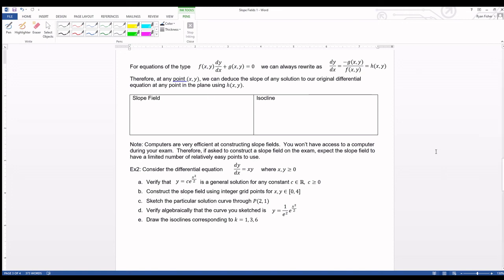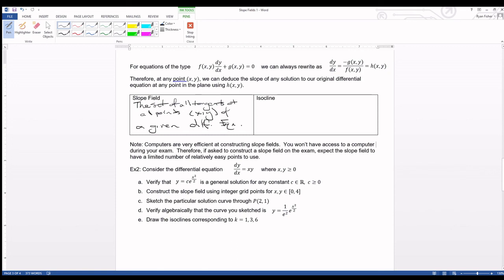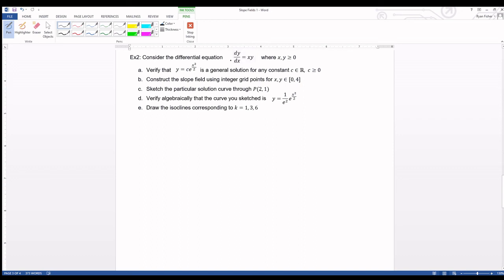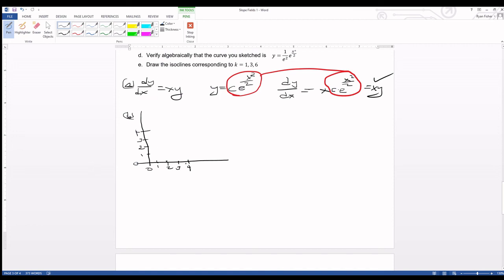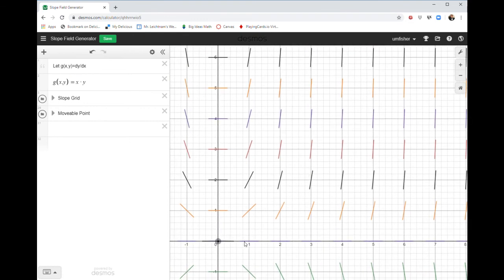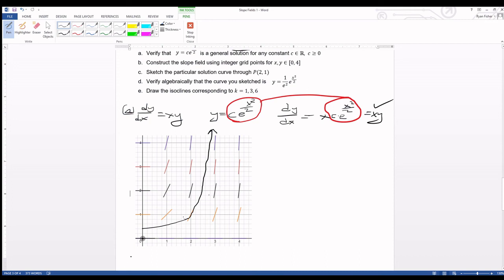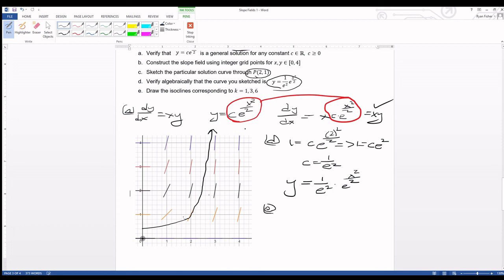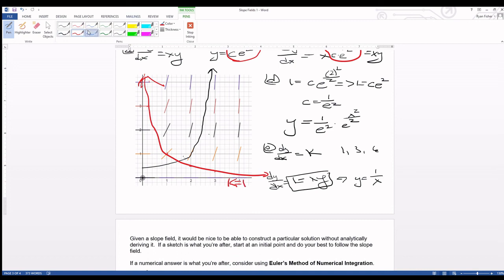Slope Fields, Part 2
Example of creating a slope field, as well as using it to sketch particular solutions as well as isoclines